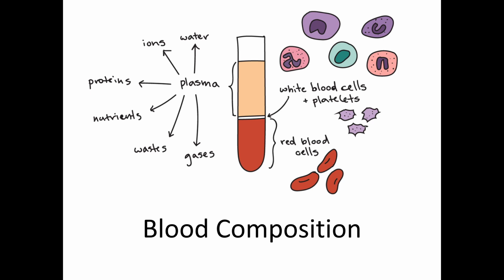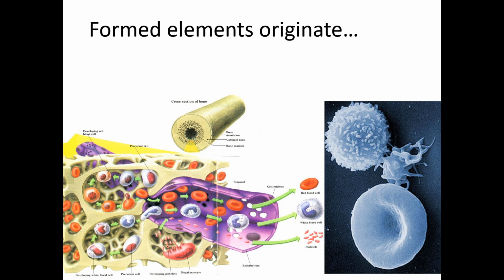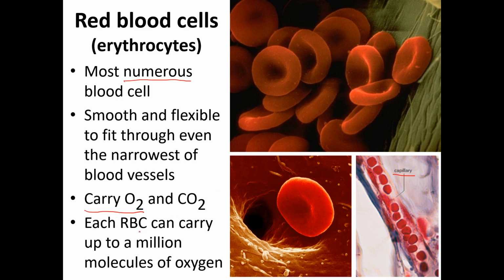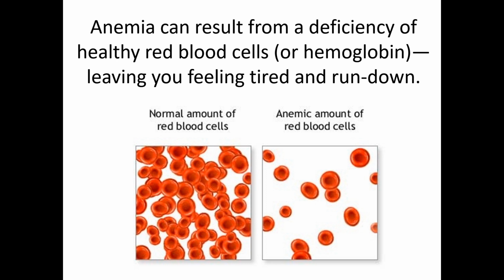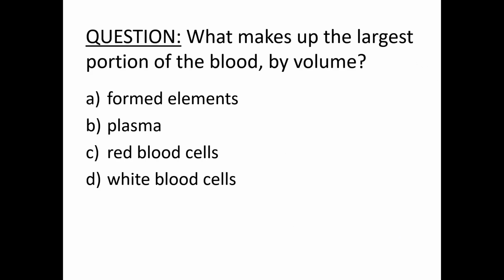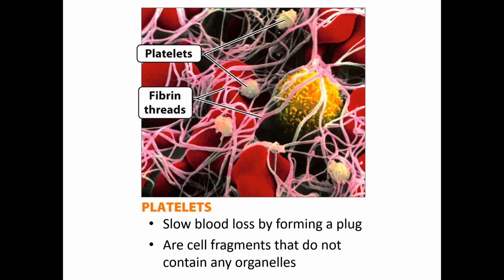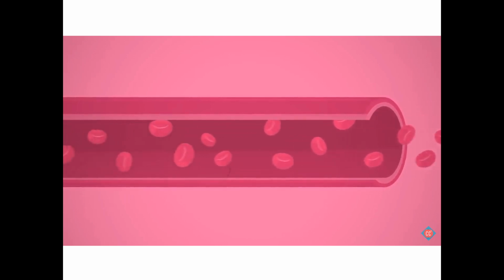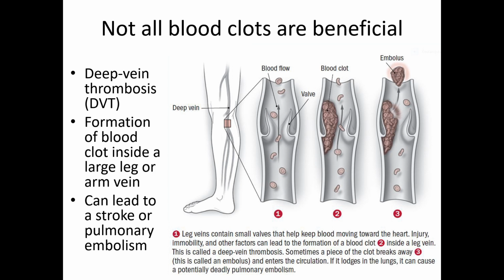14 VIDEO Blood Composition Unit3 Topic14